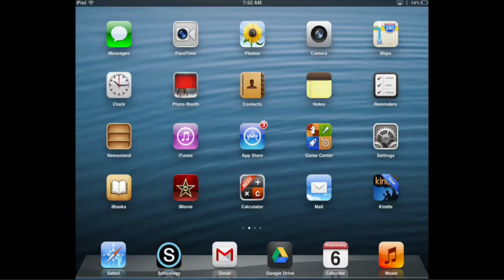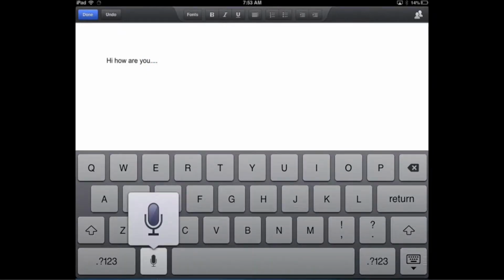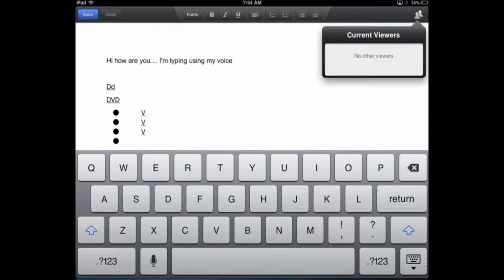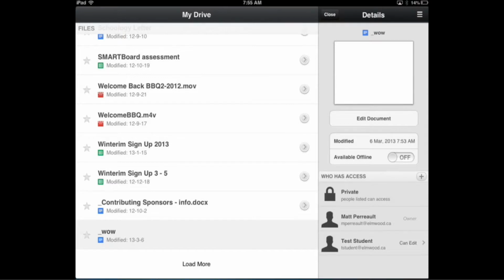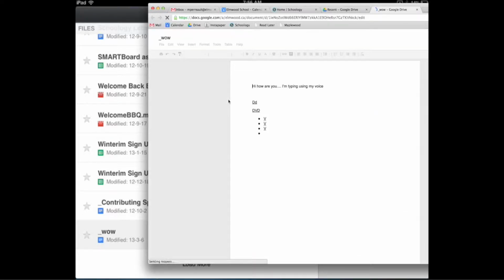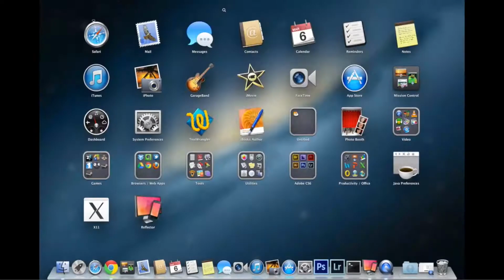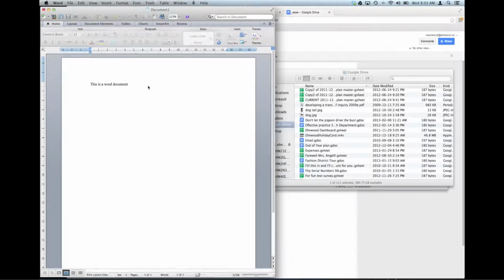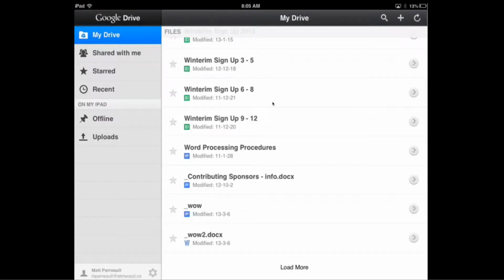The iPad Classroom - Using Google Drive on your iPad and Syncing it to your computer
This video explains how to use Google Drive on your iPad and then open your files on the internet, and sync them to a folder on your computer.